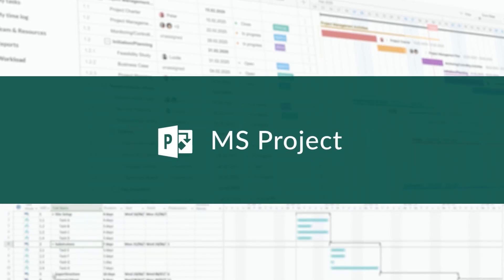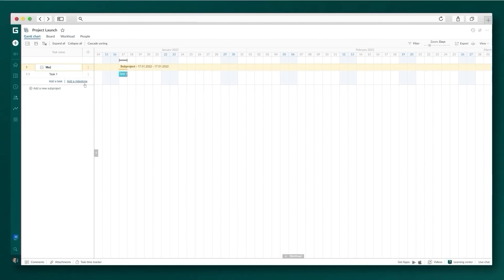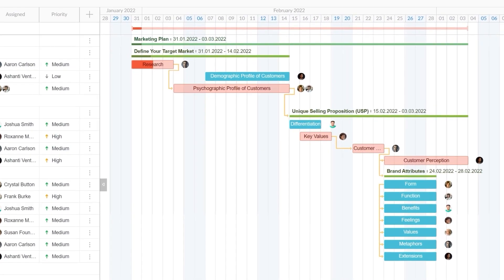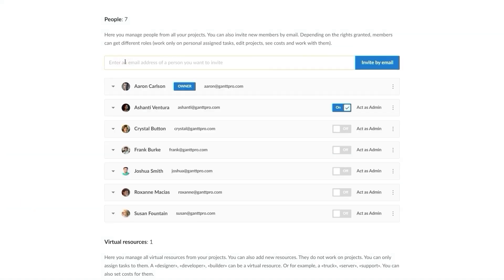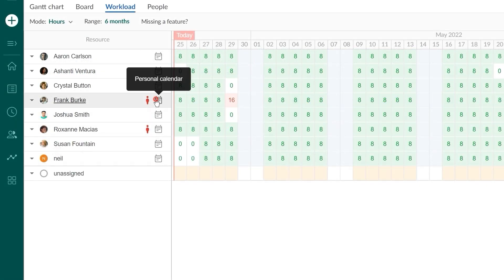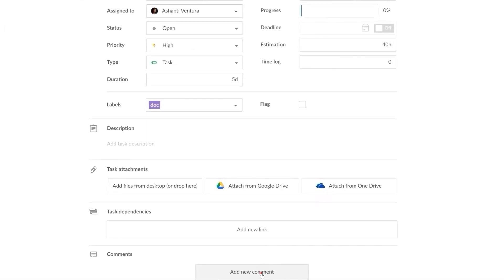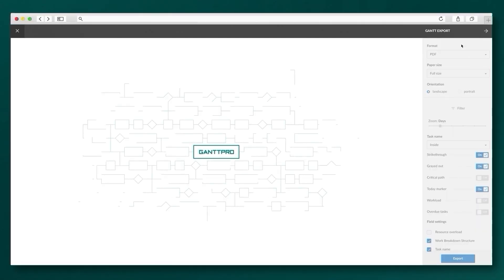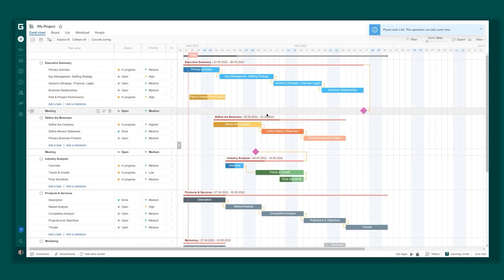GanttPRO as a Microsoft Project Alternative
GanttPRO is considered one of the best Microsoft Project alternatives in the project management market. Do you want to know why?

From this video, you will learn what people say about GanttPRO Gantt chart software as an alternative to MS Project and its advantages over the Microsoft tool.

📌 Feel free to check the detailed list of other MS Project alternatives including free, paid, and open source

Time code
0:46 – Advanced task and project management.
1:59 – Progress tracking and risk management.
2:33 – Resource management.
3:53 – Real-time team collaboration.
4:37 – Cost and budget management.
5:13 – Project export and sharing.
5:42 – Efficient project management on Mac.
5:58 – Instant project import from MS Project into GanttPRO.